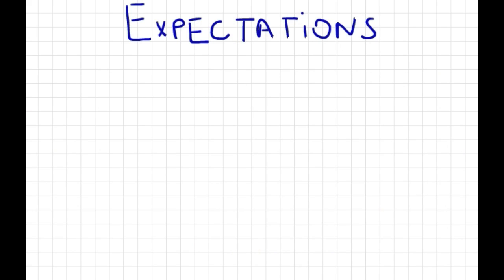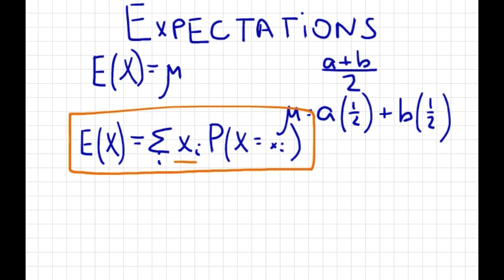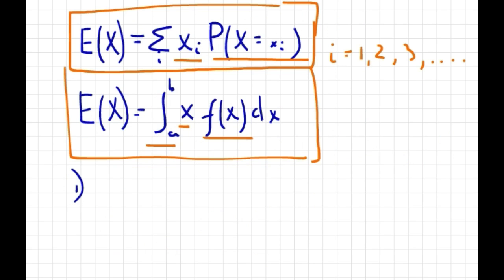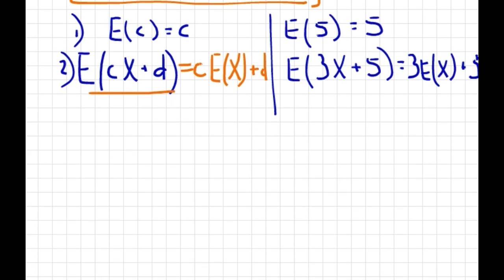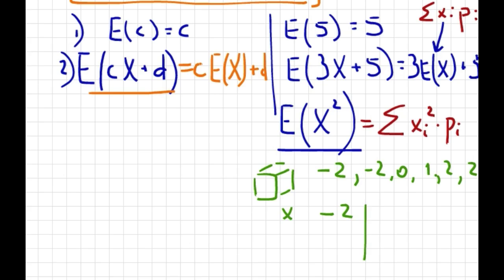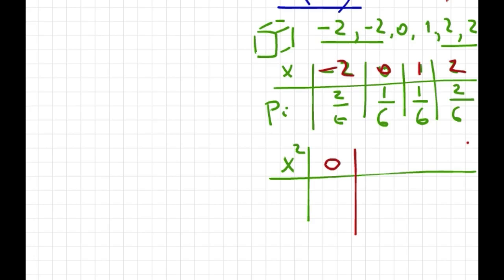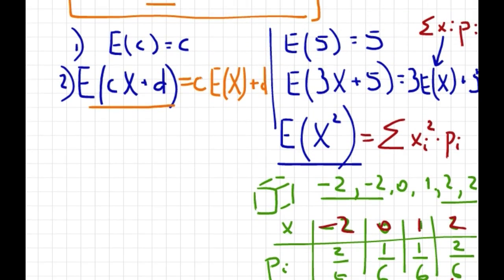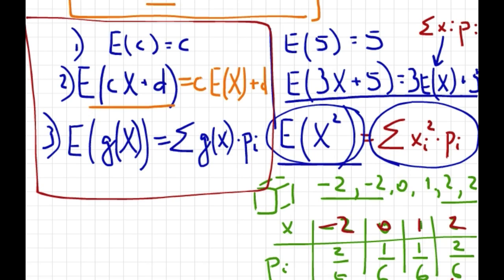Properties of Expectations